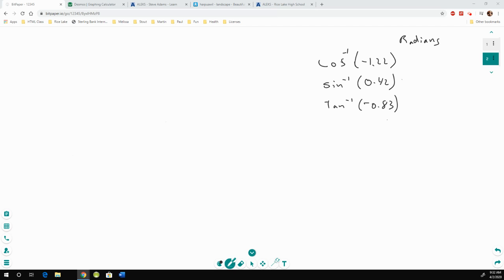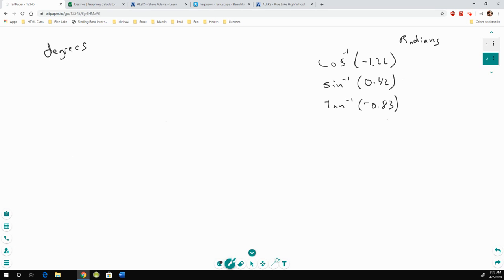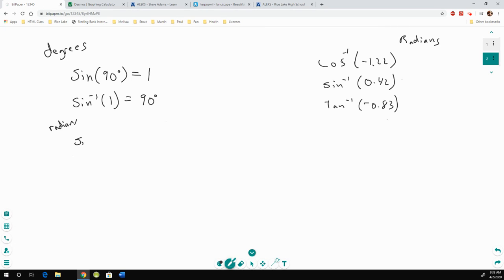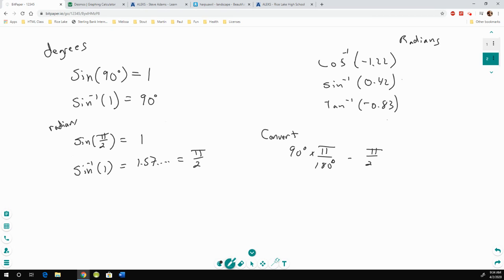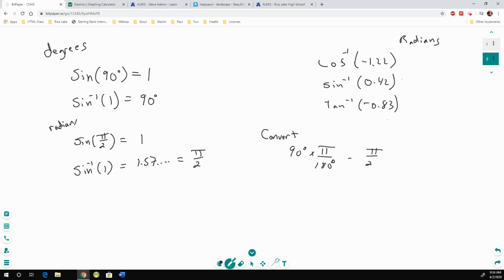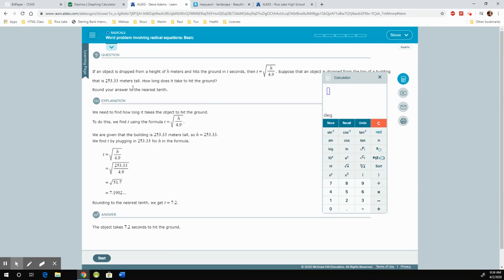Inverse Trig Functions